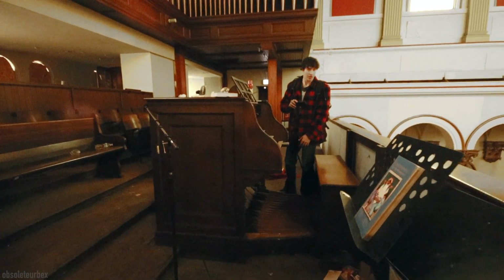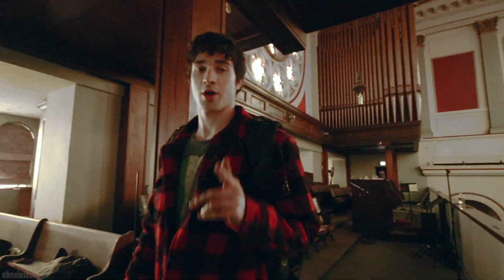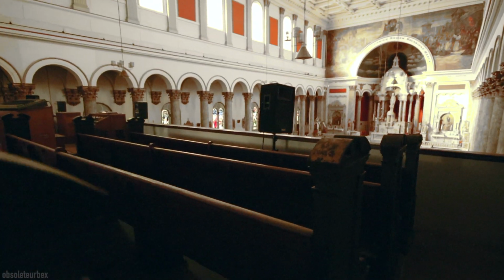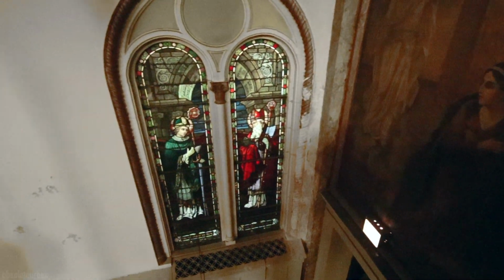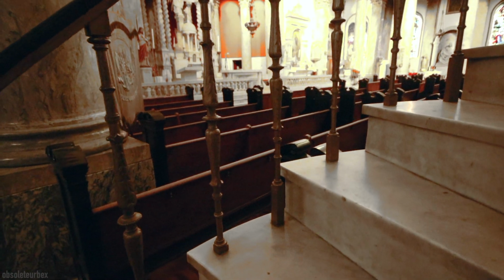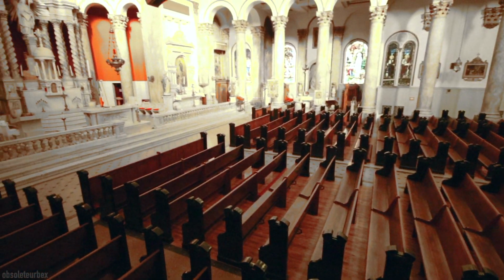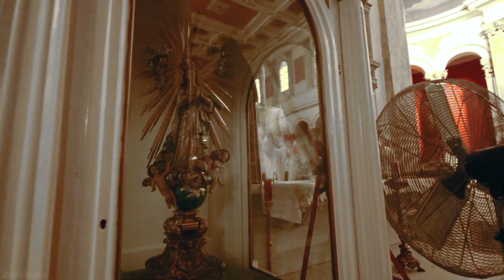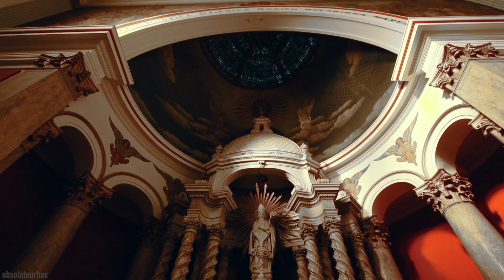INSANE ABANDONED ROMAN CATHOLIC CHURCH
You can now purchase my prints on Darkroom!